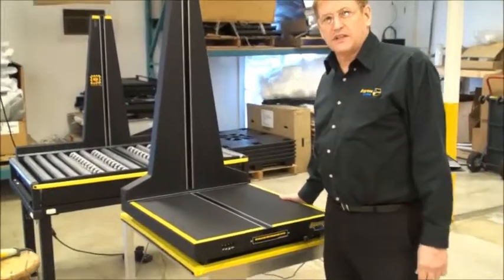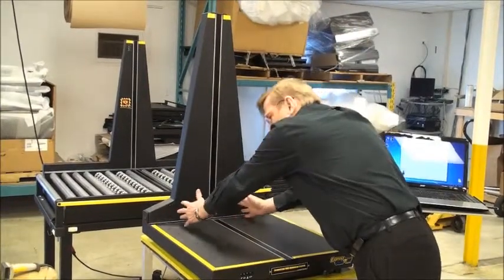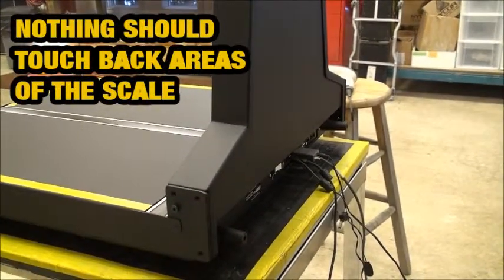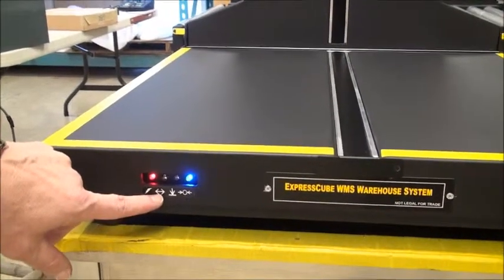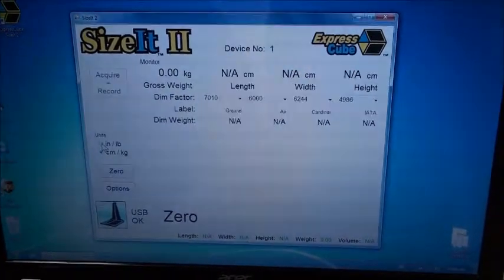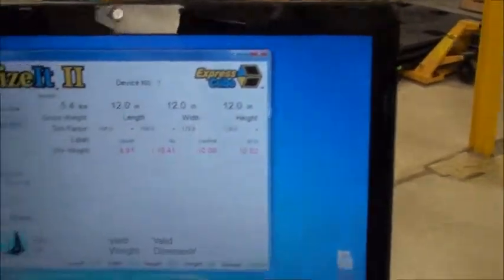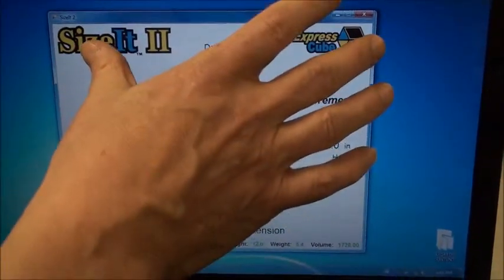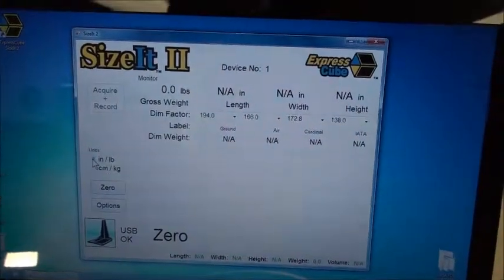ExpressCube 165R / 265R Operation with SizeIt (Computer)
The ExpressCube 165R /265R countertop system is a low cost state of the art cubing and weighing system designed to meet point of sale, factory shipping and logistic applications.  Cuboidal (rectangular/square) objects can dimensioned in inches or centimeters, weighed in pounds or kilograms, and; dimensional weight can be calculated based on user defined cubing factors.

Patented sensor technology quickly provides dimensions without the use of laser or noisy ultrasonic sensors.  This unit is quiet enough for an office mail room and rugged enough for the warehouse.